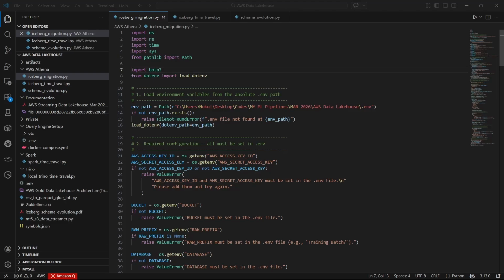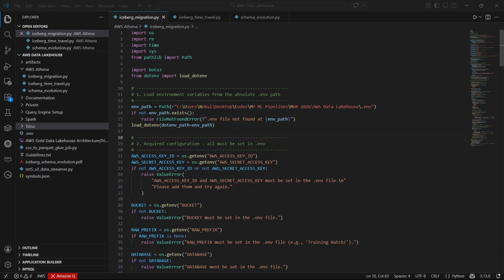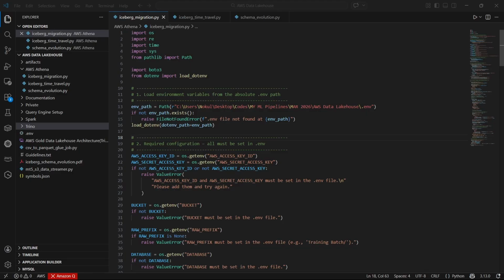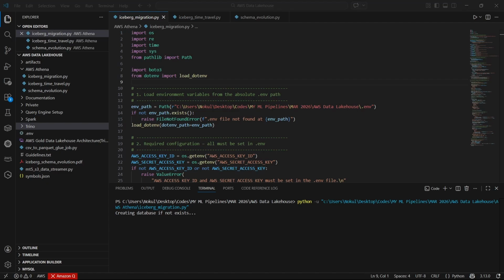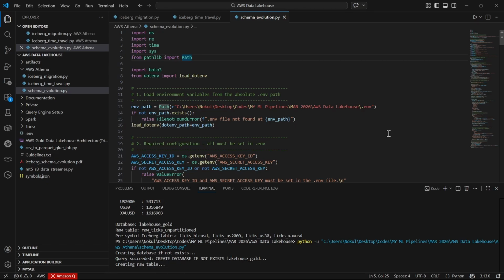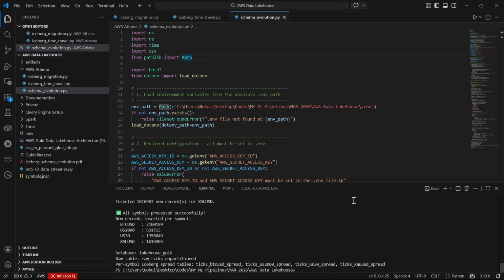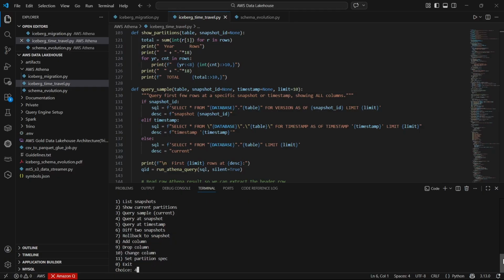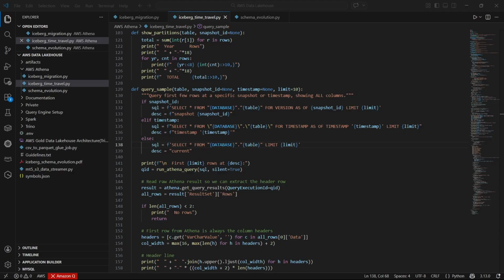AWS Data Lakehouse | Setting Up the Lakehouse with Amazon Athena | Episode 5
Hey everyone! 👋 Welcome back to the AWS Data Lakehouse series!

In this video, we're using Amazon Athena to set up our data lakehouse — and this is where things really start to come together! 🎉 Athena is our first query engine in our triple query engine setup, running directly inline on AWS. We'll walk through how to configure Athena and start querying our data straight from our S3 bucket — no infrastructure to manage, just pure SQL power! 💪

Make sure you've caught up on the previous episodes before diving in:

📌 Episode 1 — Repo Walkthrough & Project Overview
📌 Episode 2 — AWS Policies & Users Setup
📌 Episode 3 — Setting Up a Data Stream to S3
📌 Episode 4 — Converting CSV to Parquet with AWS Glue